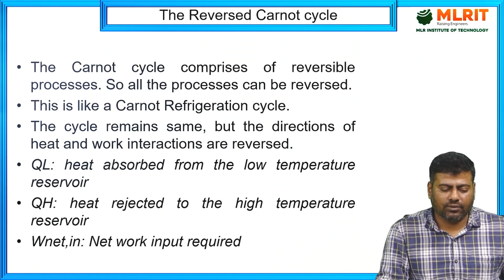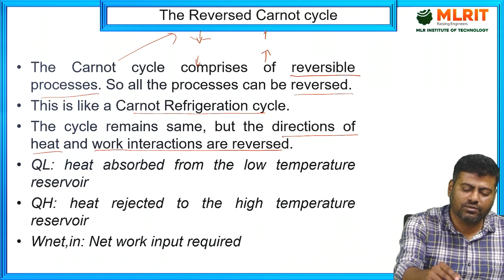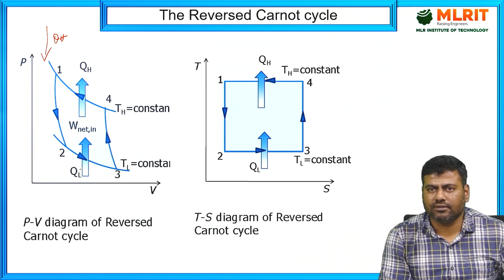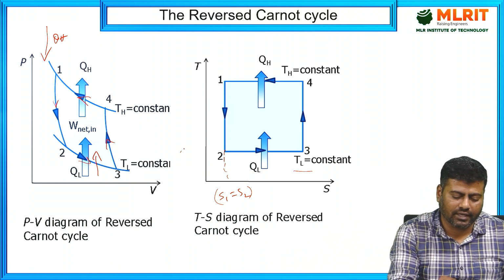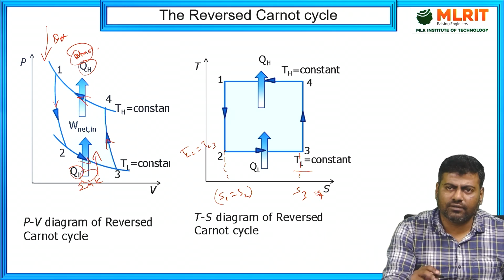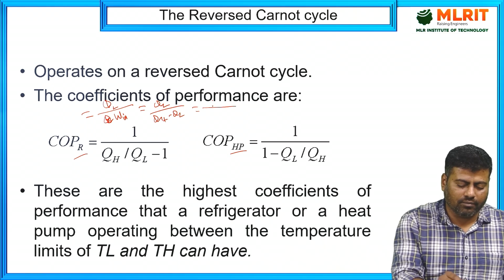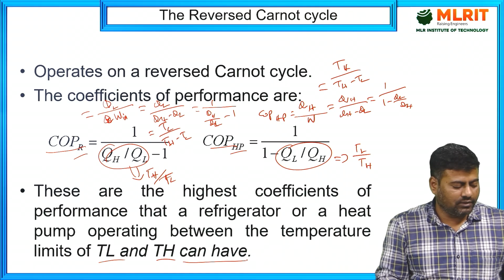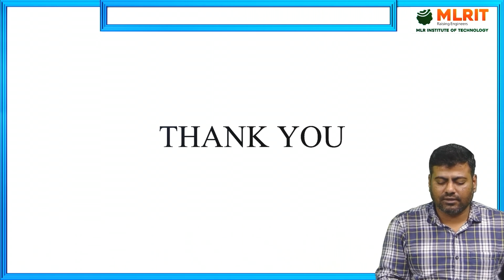LEC14| Thermodynamics| Carnot Cycle- Ideal Heat Engine by Mr. K. Arun Kumar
Assistant Professor,
Hyderabad.